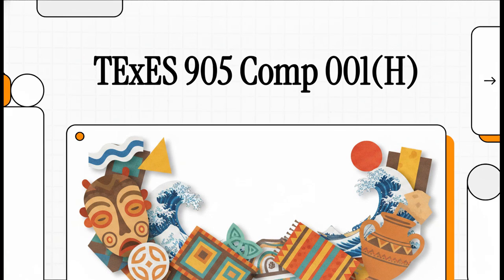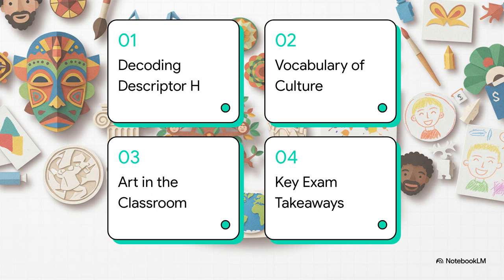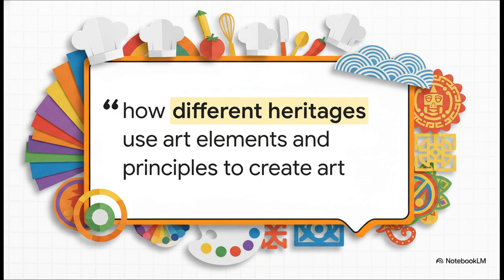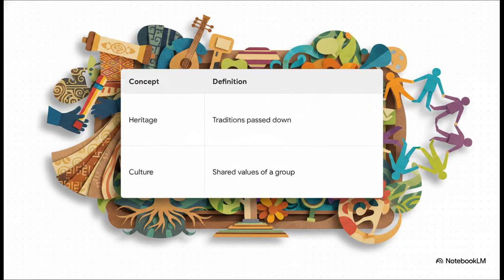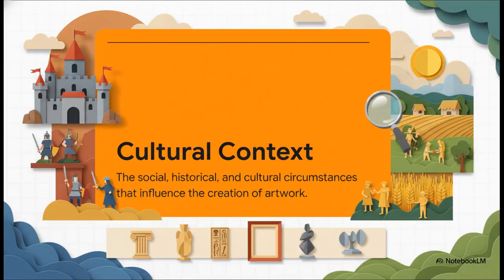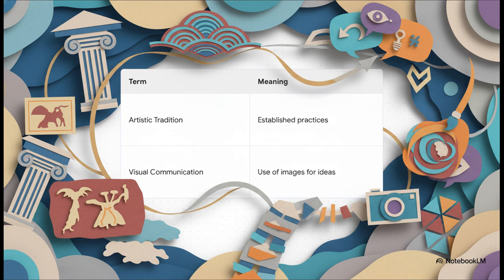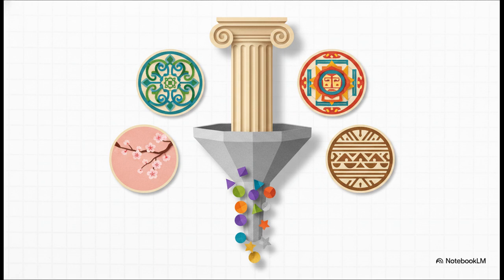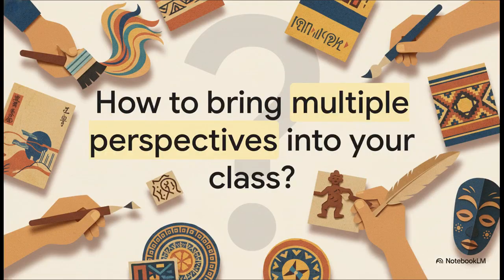Competency 001H Heritage in Art